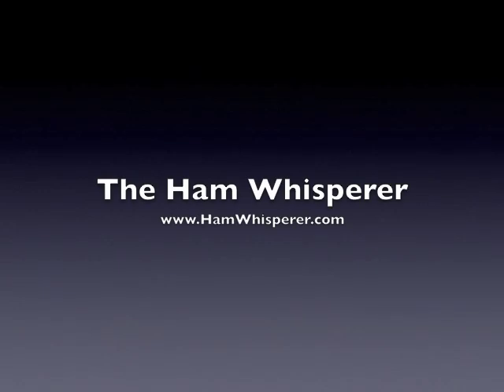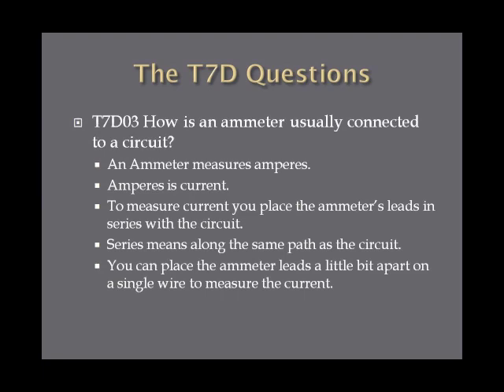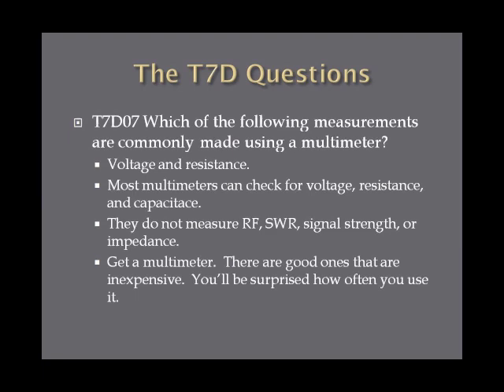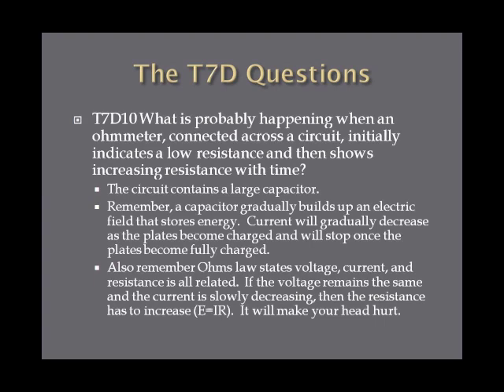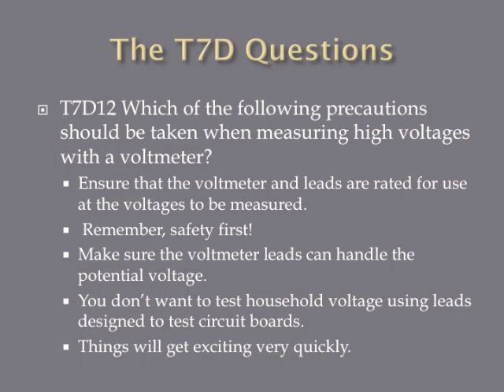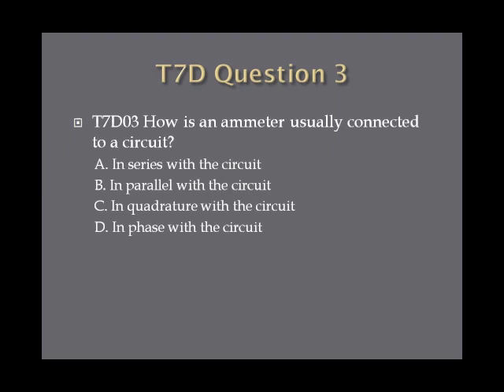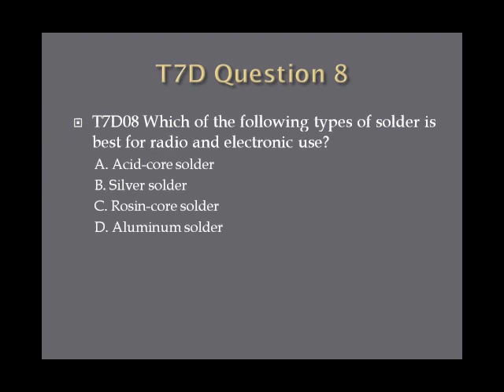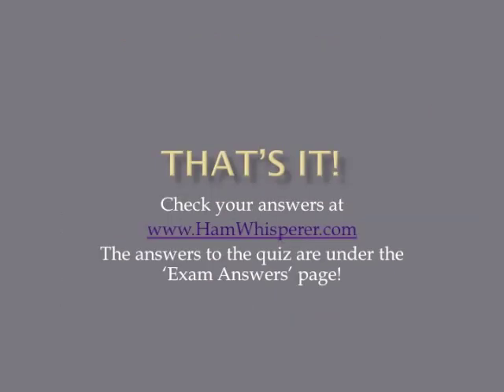Lesson 26 Technician Class Exam T7D Second Edition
Good until June 30, 2018! This video gives a brief overview of the Amateur Radio Technician Class license exam and the first class to begin preparing for taking the exam by covering the Section T7D questions with explanations.  There is a quiz at the end!  The answers can be found by going clicking on the 'Exam Answers' page, and scroll down to 'Section T7D'.